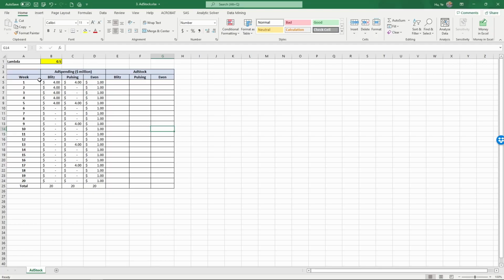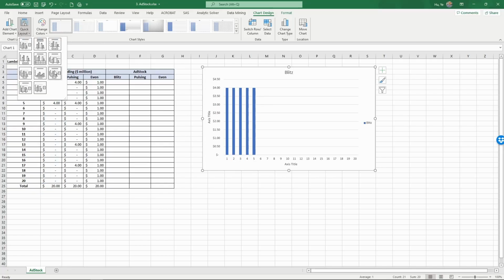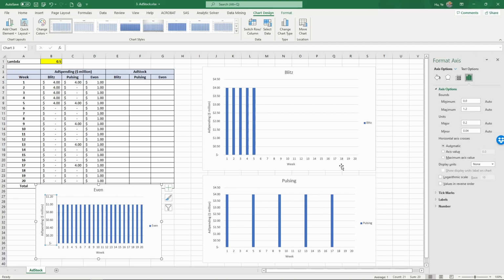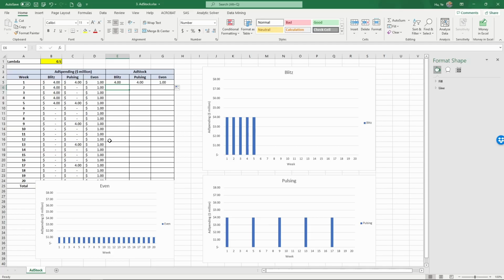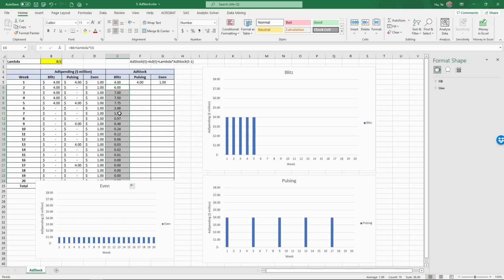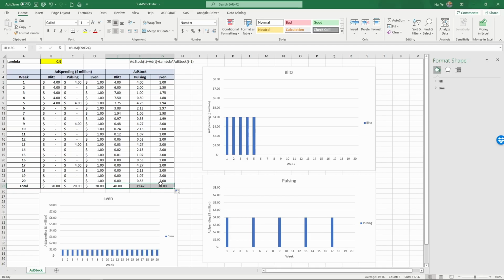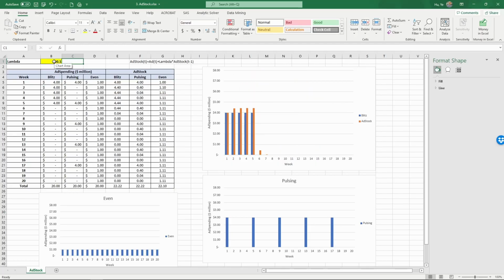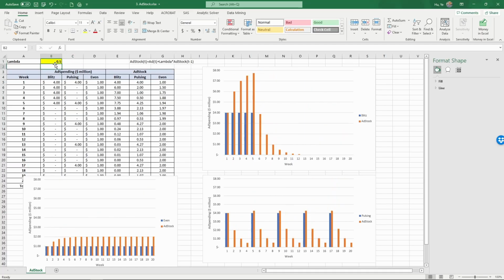Using Excel to Calculate Advertising AdStock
Excel functions covered: Column Charts, Advertising Scheduling: Blitz, Pulsing, Even